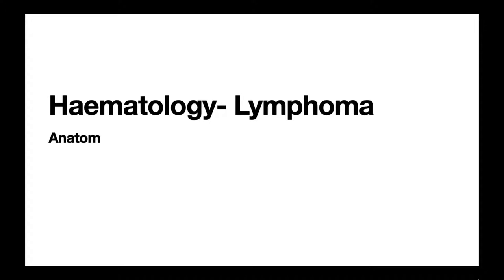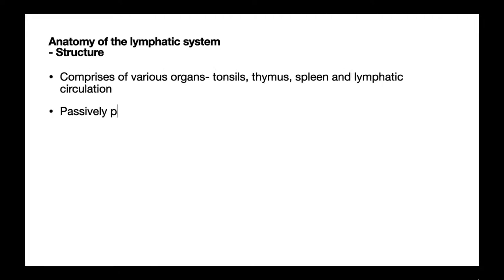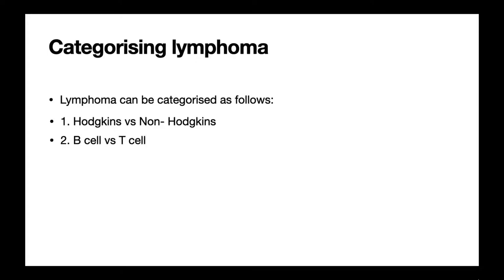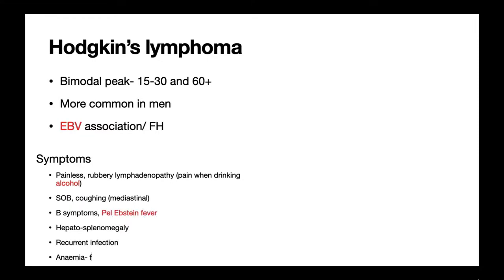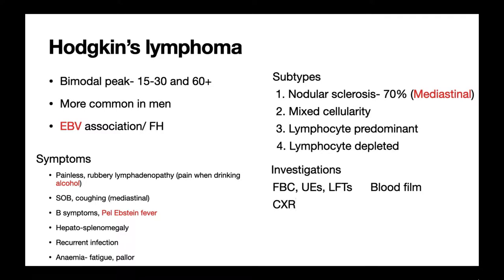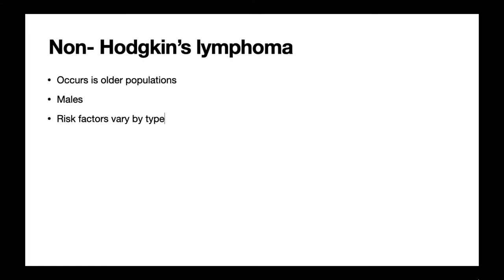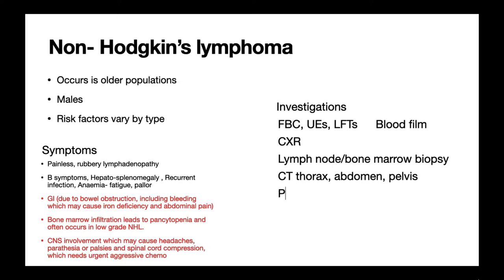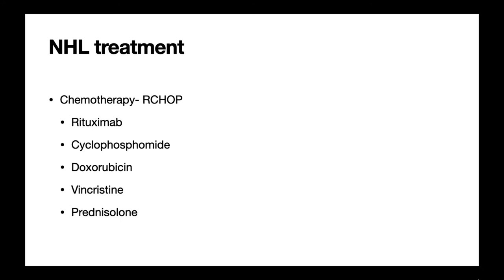Hodgkin and Non-Hodgkin lymphoma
An approach to lymphoma - Anatomy, Diagnosis and Management